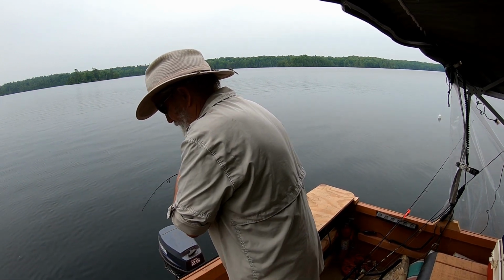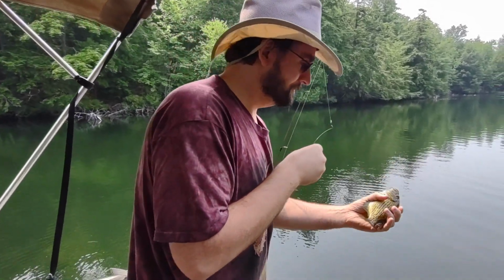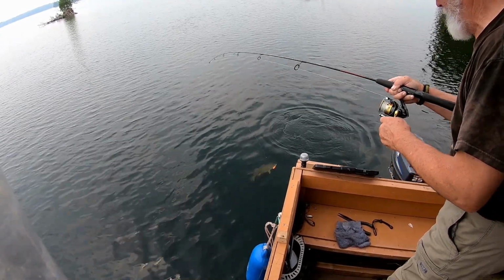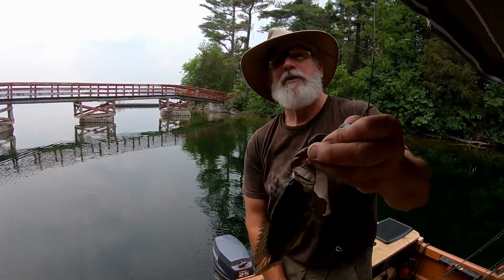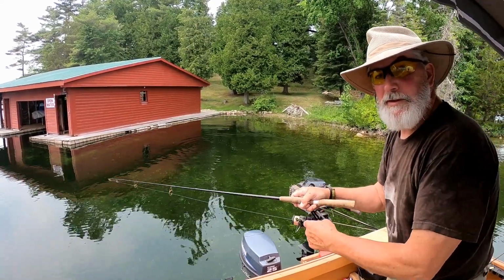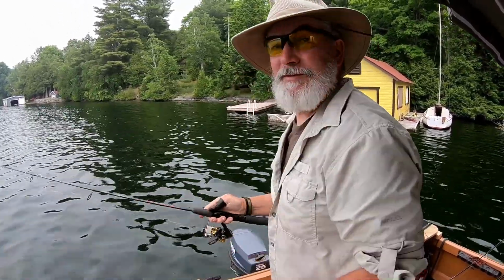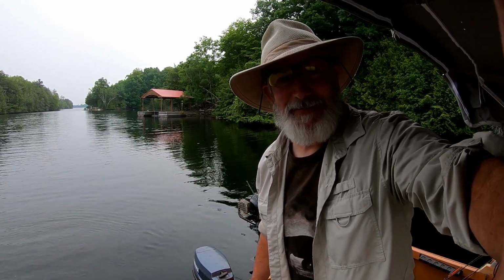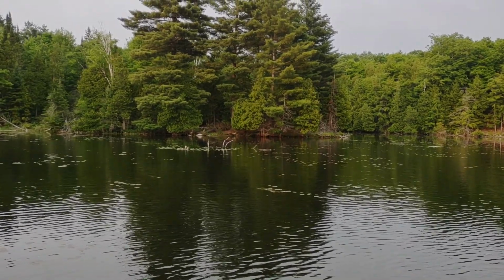Retro fishing in Canada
great day Retro fishing with a lot of different old school Retro lures and gear to make for a great way to finish our Canada trip !  Bass, pike, and panfish ! So come on along !